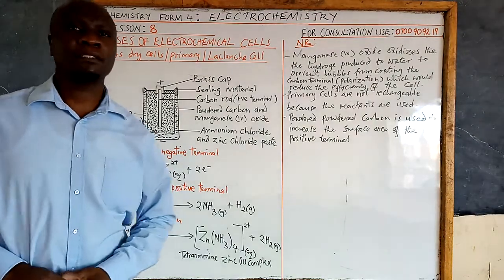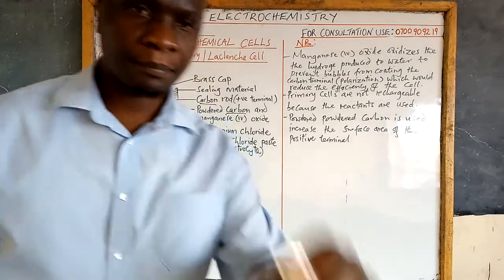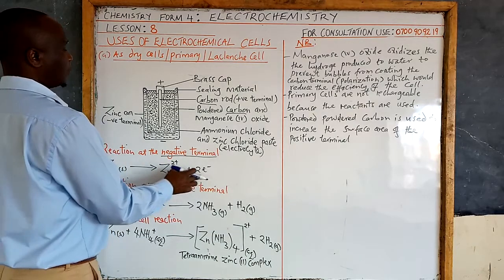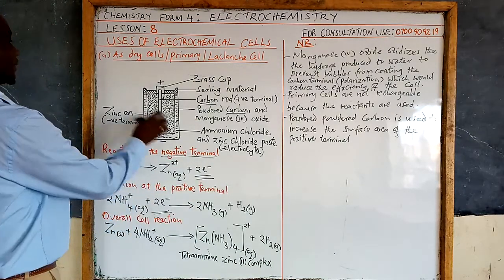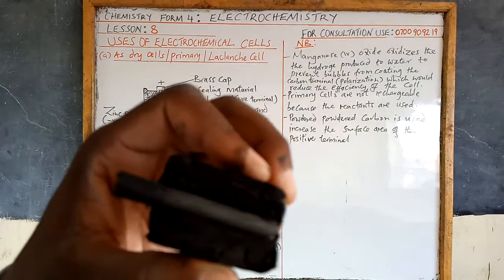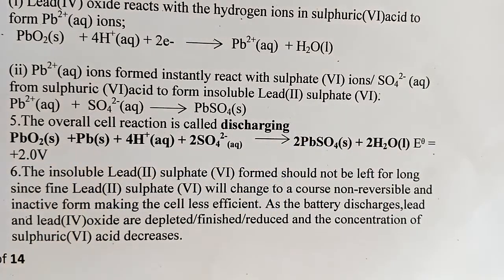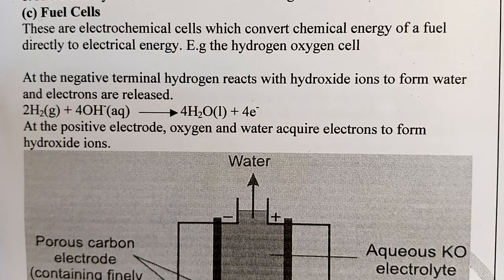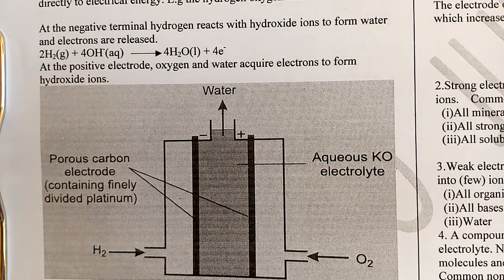Form 4 chemistry - Electrochemistry Lesson 8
Electrochemistry by teacher Juma Bwayo. Lesson 8 deals with uses of electrochemical cell and the structure of a Laclanche cell.